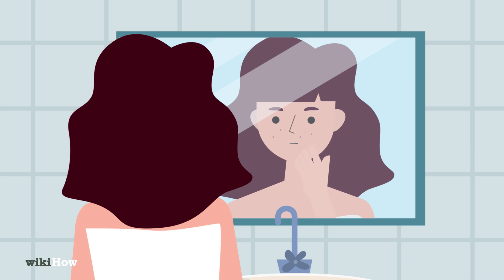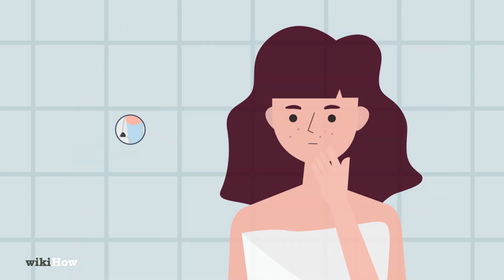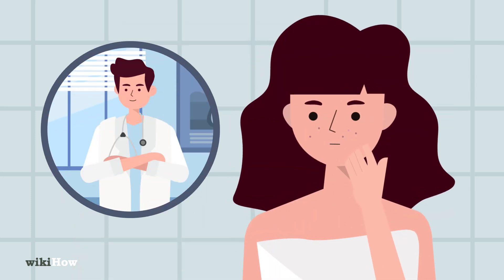How to Get Rid of Dark Spots from Acne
Learn how to get rid of dark spots from acne with this guide from wikiHow